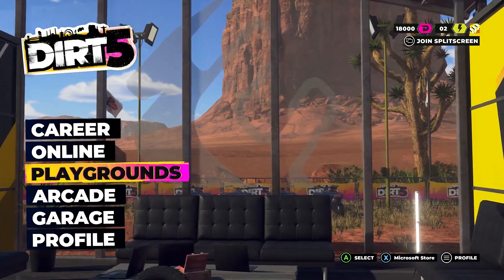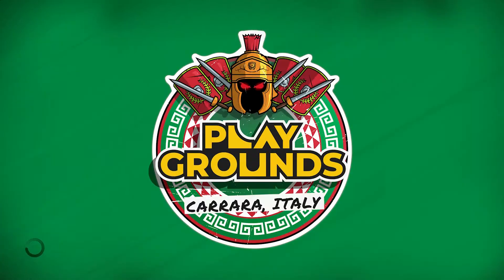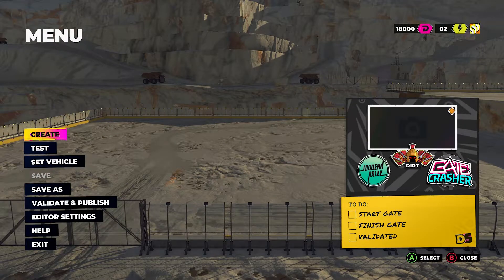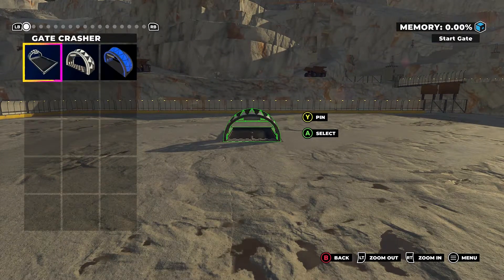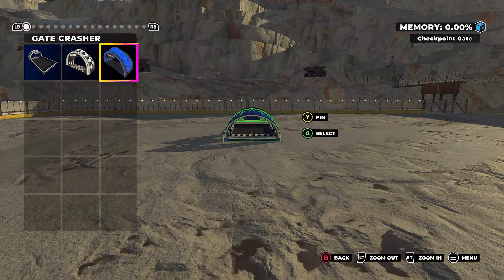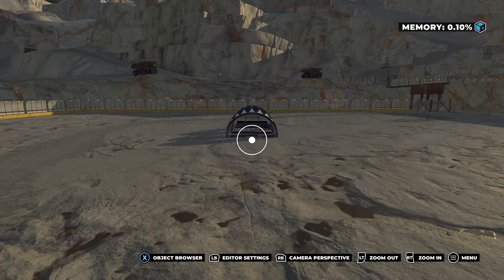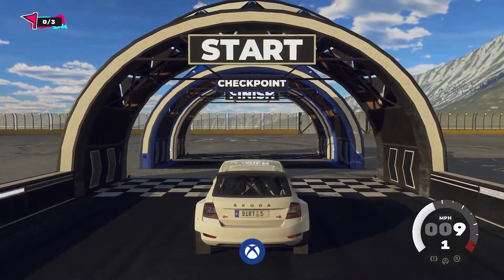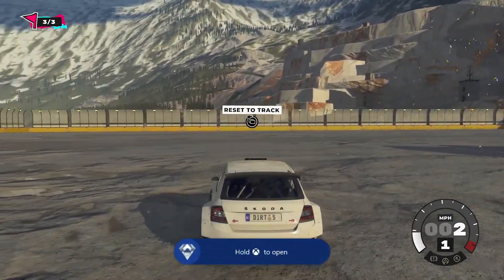Blank Slate - Achievement/Trophy Guide - DIRT 5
Just a very quick guide on how to complete the achievement Blank Slate. This achievement is worth 100G and can be completed in literally 2 minutes. It's also obtainable straight from starting the game.